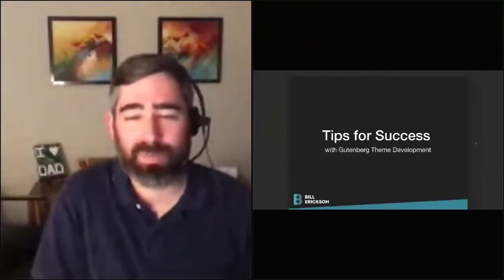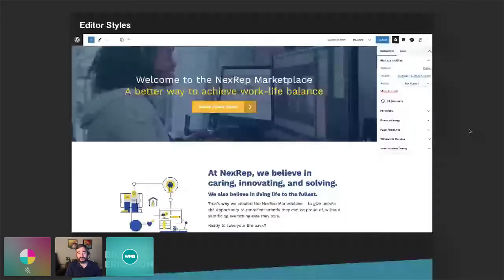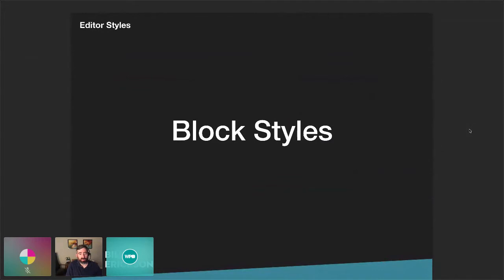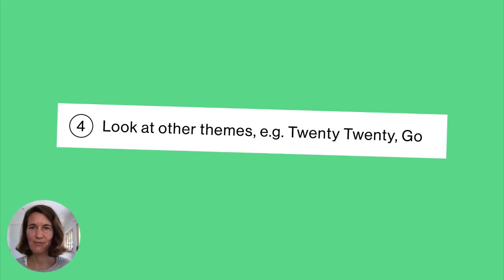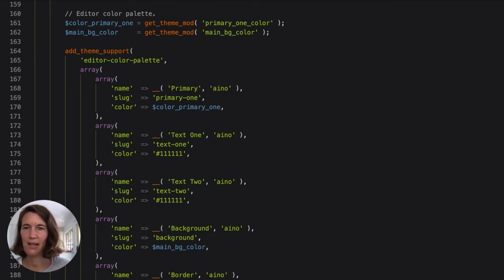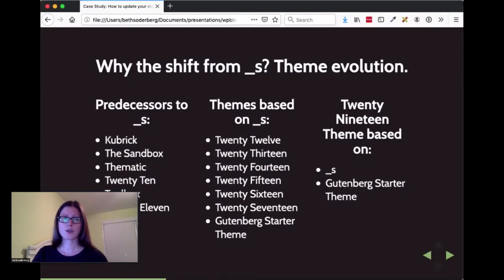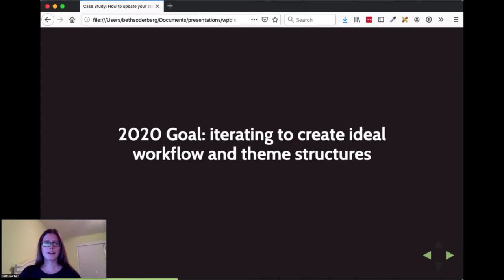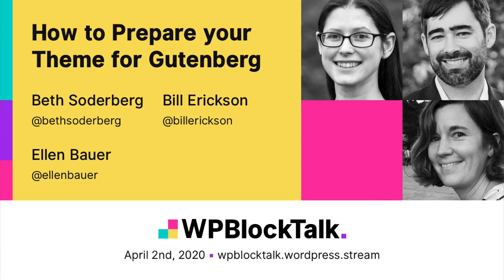Bill Erickson,Ellen Bauer, Beth Soderberg: Case Studies – How to Prepare your Theme for Gutenberg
“This session begins with three separate case studies – from Bill Erickson, Ellen Bauer, and Beth Soderberg – to help you prepare themes for Gutenberg and concludes in a tremendous panel discussion.

Bill uses his time at the very beginning to show how to improve content management for clients by applying careful, thoughtful work to your themes. In the second presentation, Ellen talks about important considerations when working on themes that you plan to distribute to others (that is, themes you plan to sell or provide to a large audience for free). Then Beth helps us to build smarter starter themes using better default block styles and support.

After the presentations, each speaker returns to participate in a panel discussion about the challenges and considerations they couldn’t cover in their separate presentations.”

Event: WPBlockTalk April 2020

SPEAKERS
Bill Erickson
Beth Soderberg
Ellen Bauer